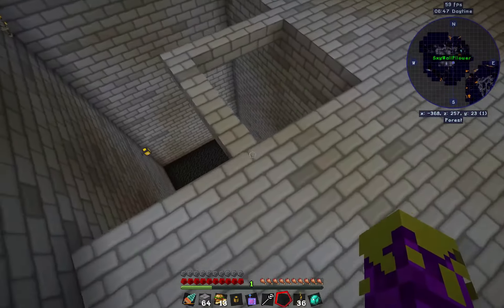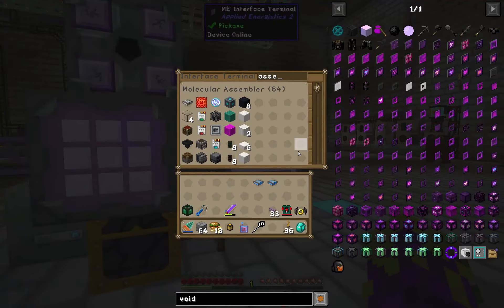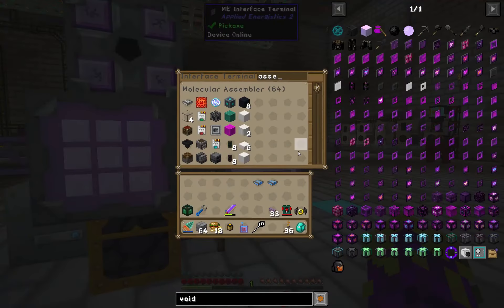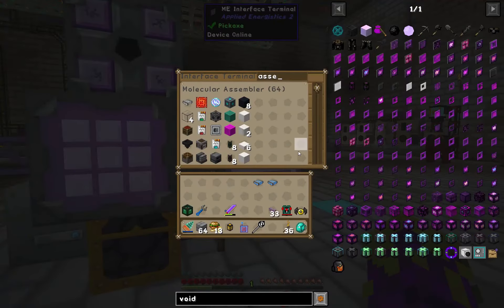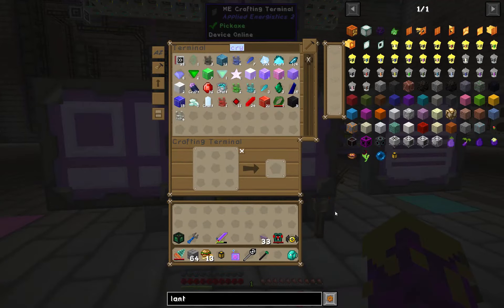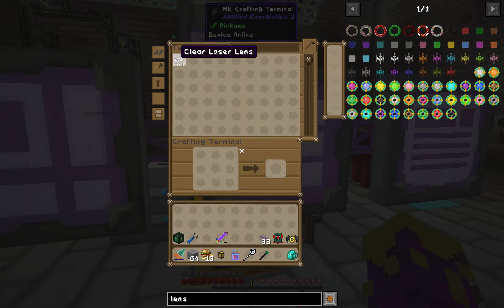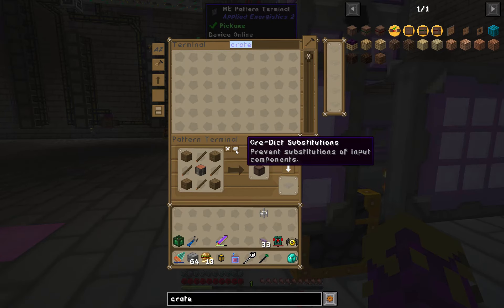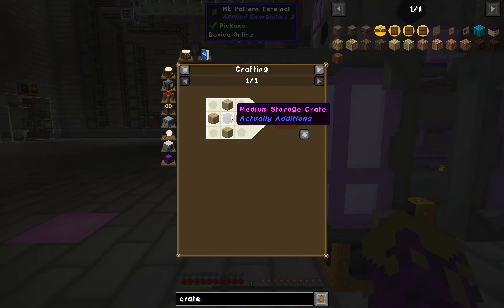Minecraft : My Way - Ep 62 Void Mining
Minecraft. What can I say that hasn't been said before? Well this is MY way of playing. Like it, hate it, whatever you may feel I simply have to cover one of the most played Flexible Games of all time.

Use the Twitch launcher to get the pack installed automatically!

Including: Shadehunter81, DelOrian, Kondomize, AlexDurrani, Dug, Fartex, Cupofcoffey, Althean, Chipztacy, Acewinters, Tristitan, TheEpicEngineer, Zhaikadom, Gastonard, Lenistolan, Tama1618, WilyeECoyote, Aurymn, Bankel, Innomin8, and Ossorak!